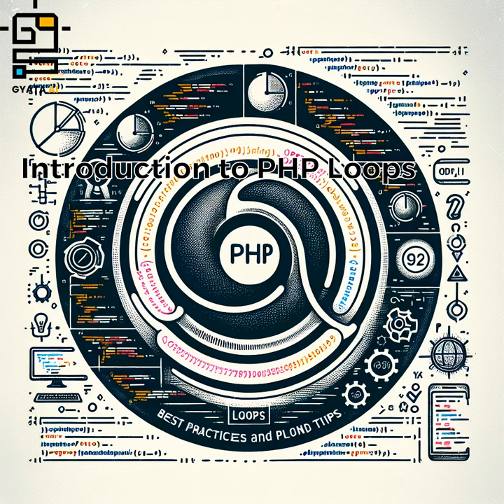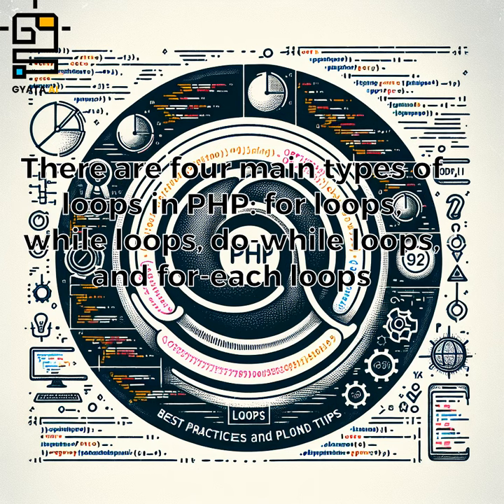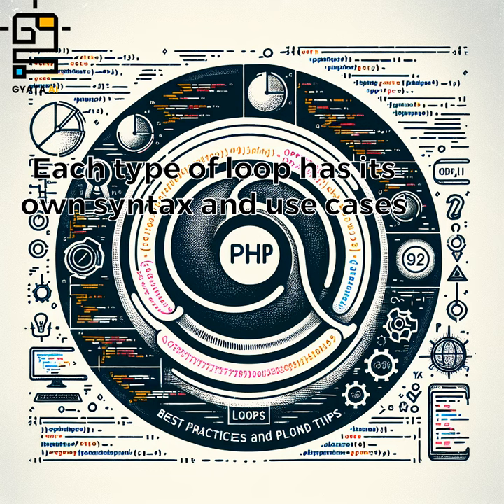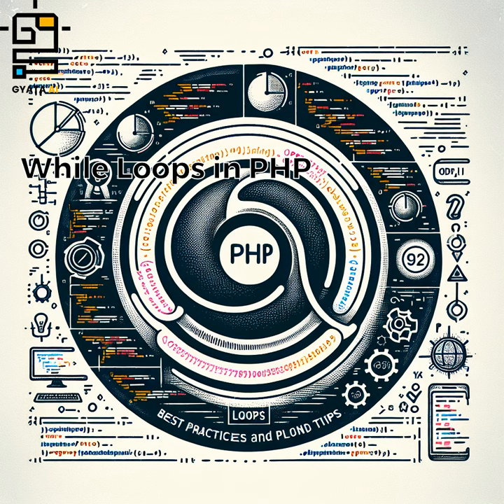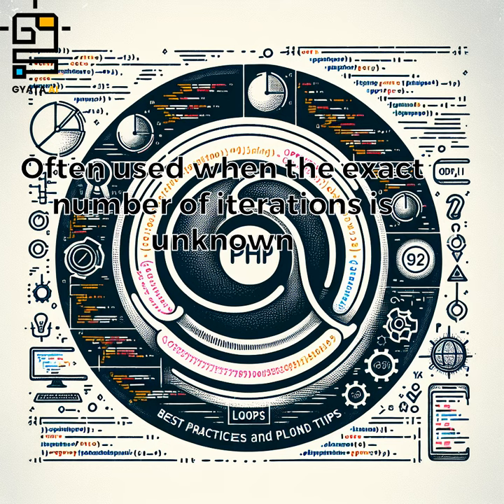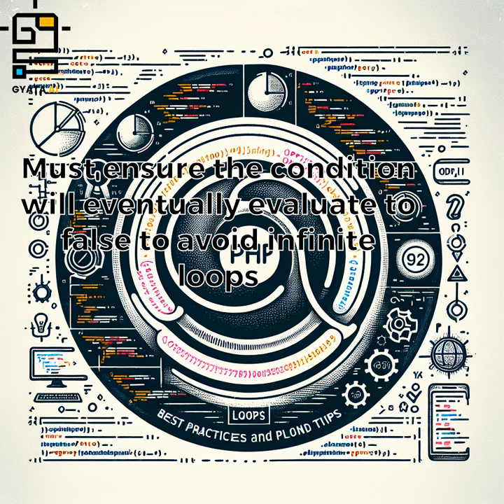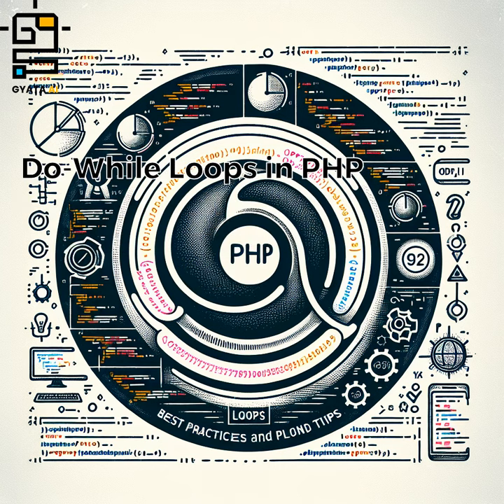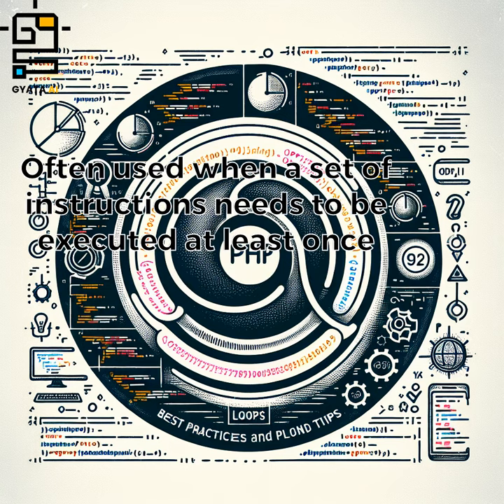Optimizing Your PHP Code With Loops: Best Practices And Tips